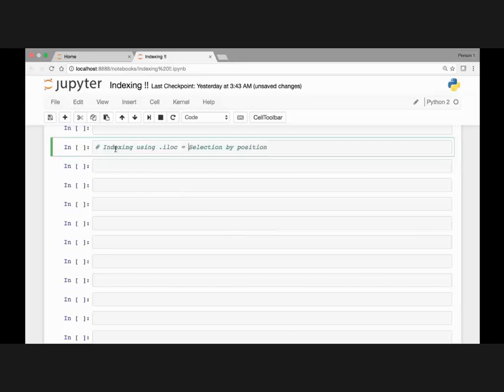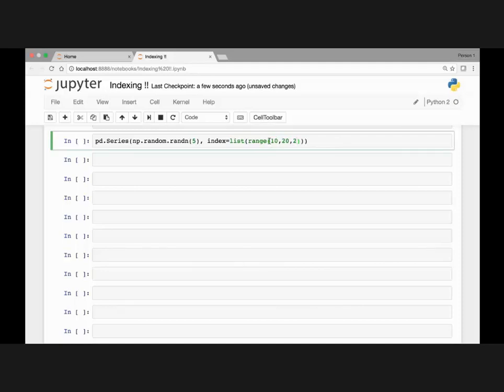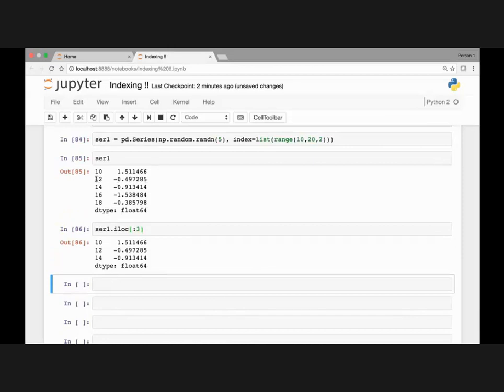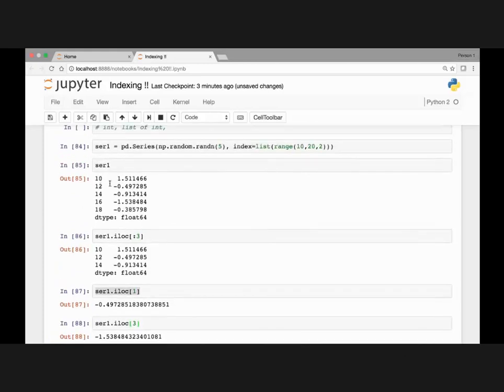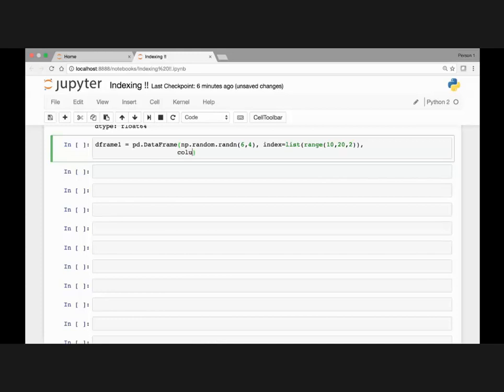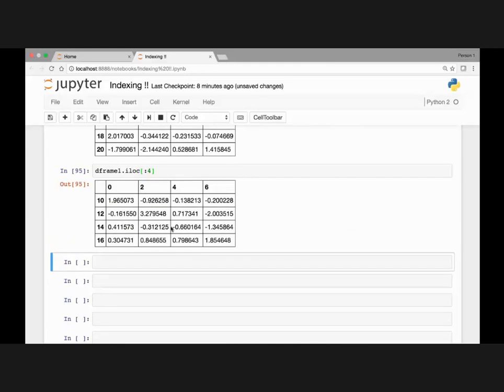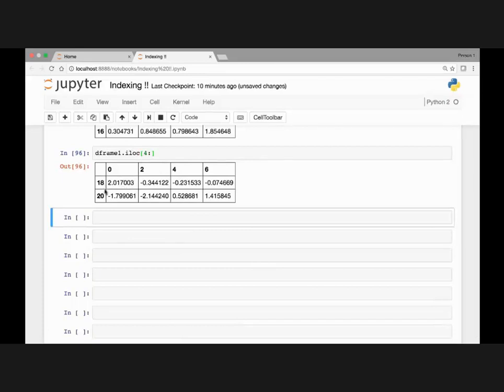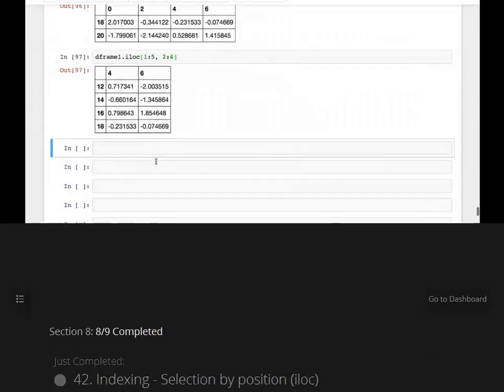42 Indexing Selection by position iloc